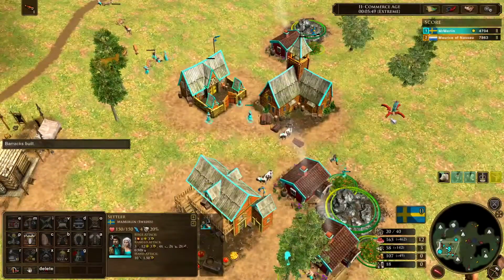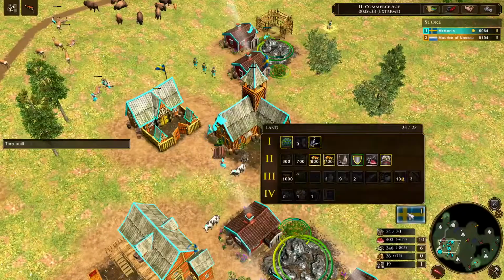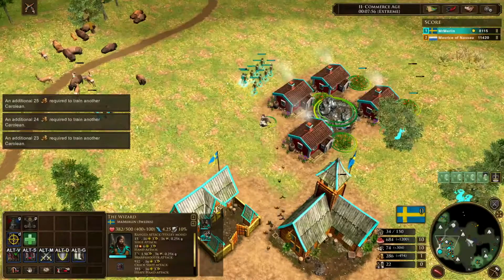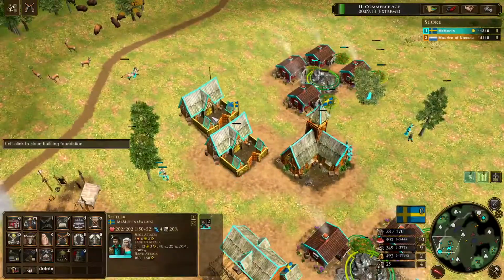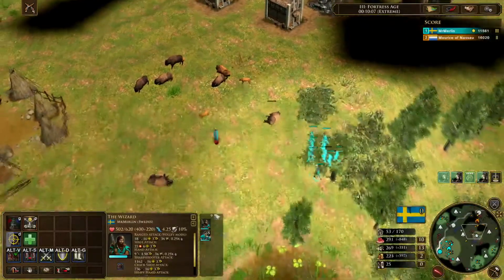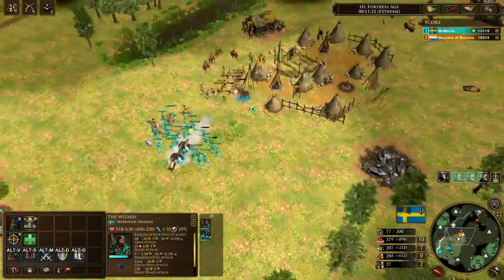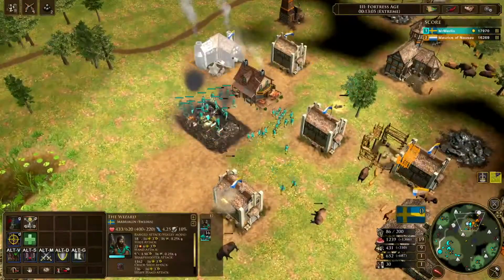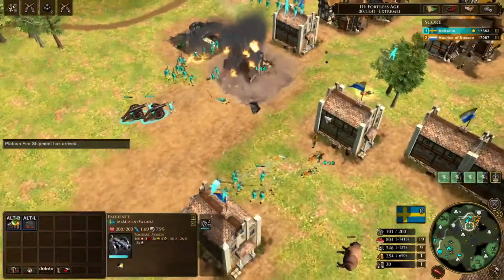How good is the updated AI [Aoe3]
today we investigate to see if the AI has improved at all from the last patch, as many bug fixes, and changes have occured. one things for certian, ands that that this AI plays a better dutch than Harrison.